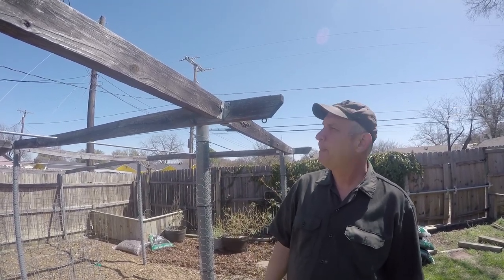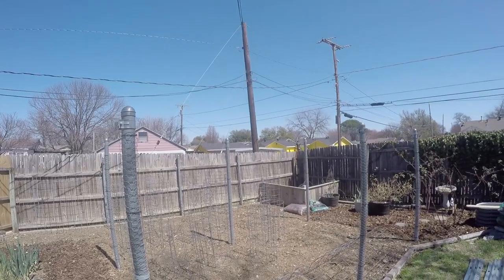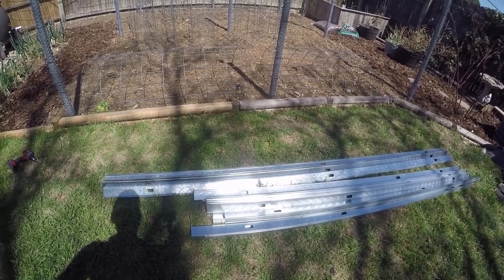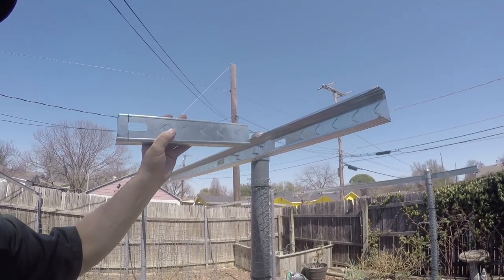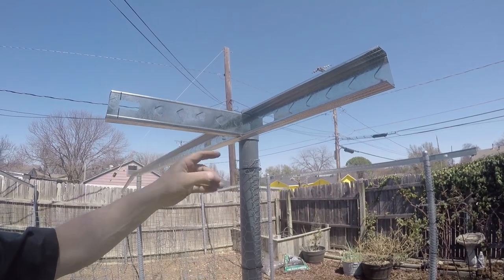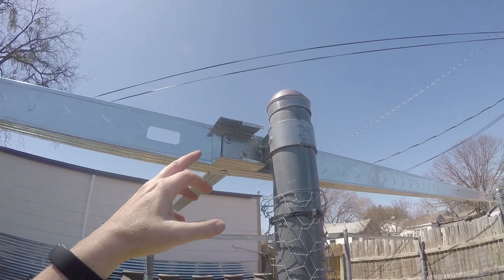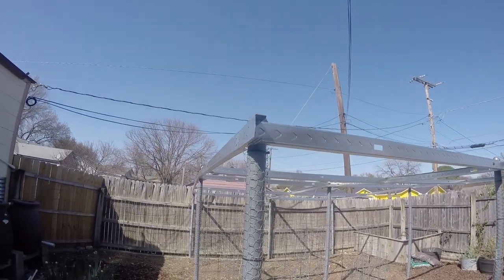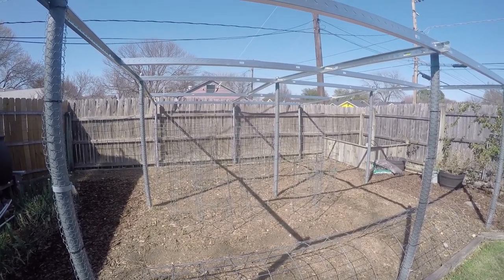Constructing a Garden Shade Cover